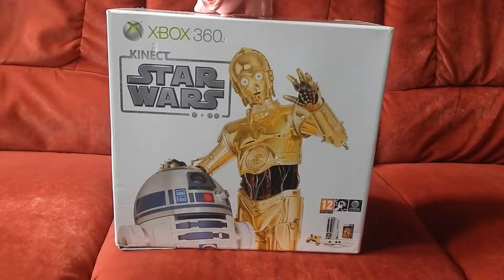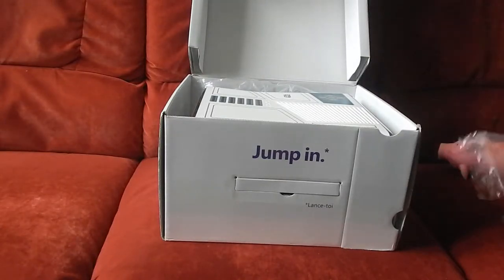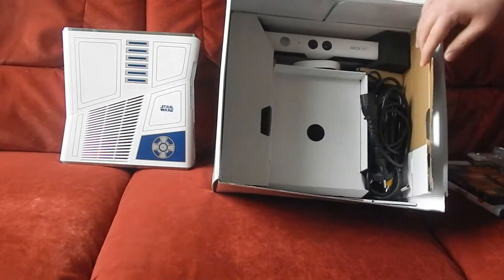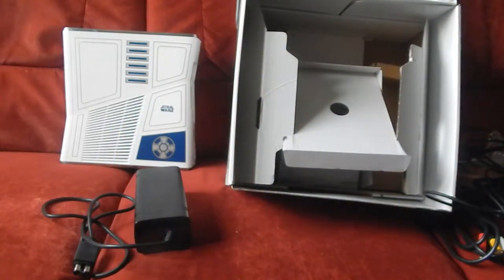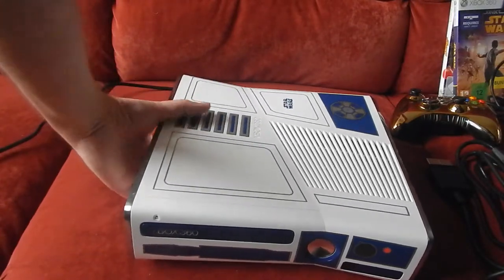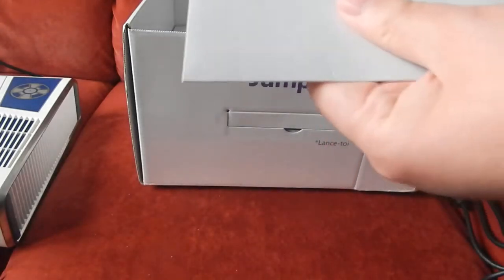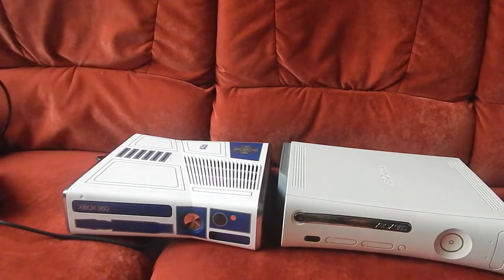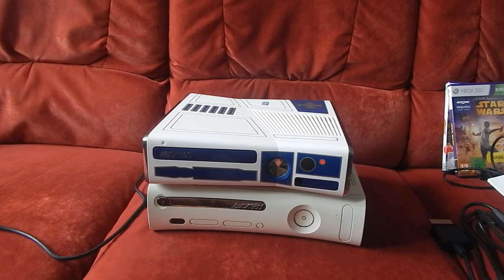[UNBOXING] XBOX 360 STAR WARS COLLECTOR'S EDITION oldschoolgameuniverse.blogspot.fr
le unboxing de la console Xbox 360 "Kinect Star Wars Limited Edition", cette version collector de la console est sortie fin 2011.
Bon visionnage.